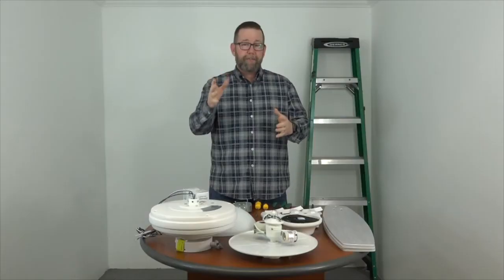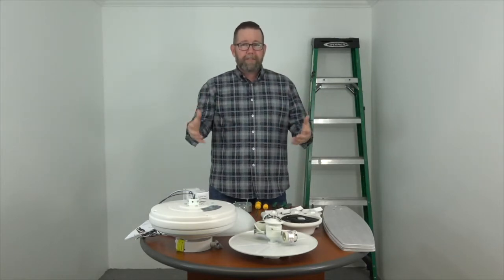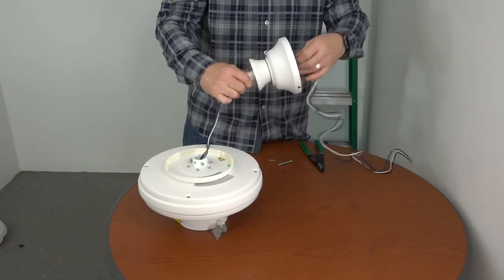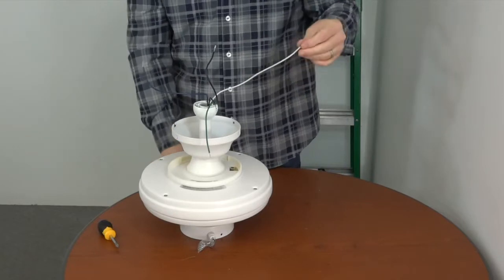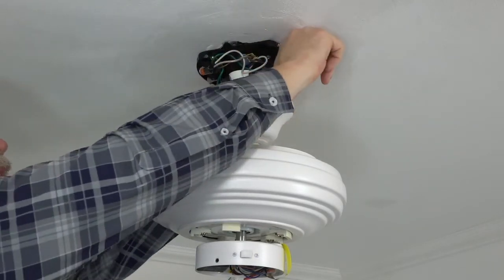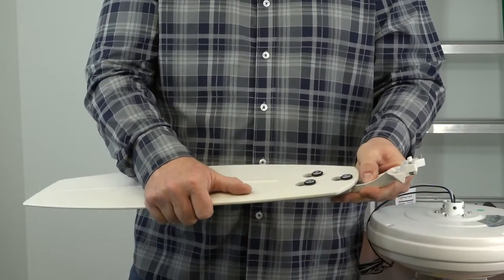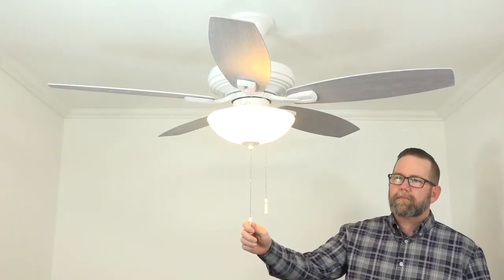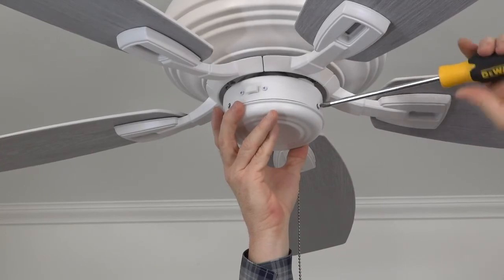How to Install the North Pond Outdoor Ceiling Fan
This video covers the complete installation of the North Pond ceiling Fan with Light Kit by Hampton Bay. You can use the links below to skip to any step in the installation process.
Removing the mounting bracket 3:26
Installing the slide on mounting bracket 4:10
Routing the wires & Downrod installation 5:05
Preparing for flush mount installation 7:21
Trimming the wires 9:07
Hanging the fan 9:46
Hanging the fan flush mount 10:40
Wiring the fan 11:12
Attaching the canopy flush mount installation 12:46
Attaching the canopy downrod installation 13:29
Attaching canopy ring 14:07
Removing motor stops 14:27
Attaching blade arms 14:54
Attaching the blades 15:32
Inserting the rubber plug 16:19
Attaching the light kit 16:40
Installing the bulbs & attaching the glass bowl 18:11
Routing the pull chain & attaching the extensions 19:37
Operating the fan 20:13
Reverse switch 20:30
Installing without the light kit 21:00